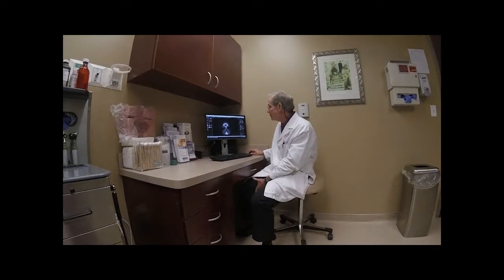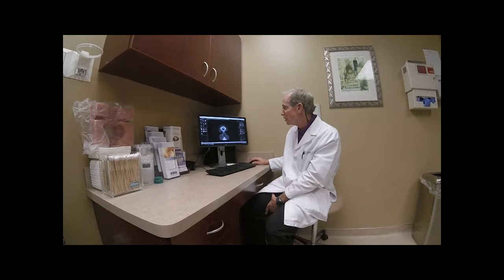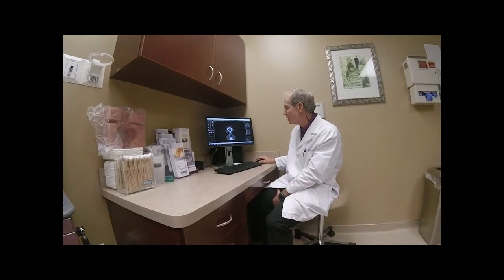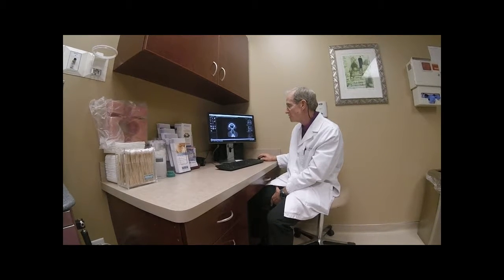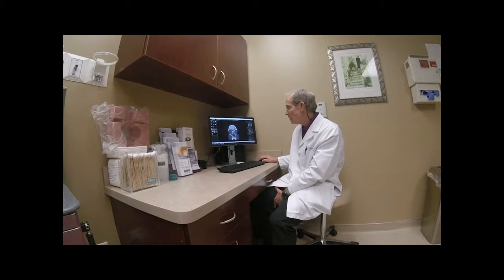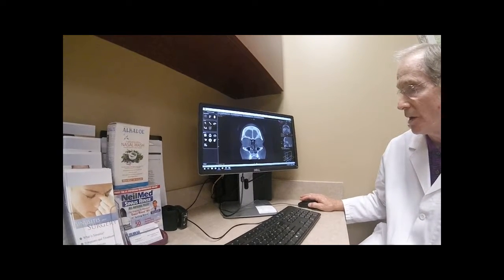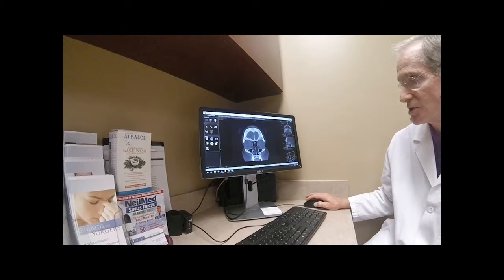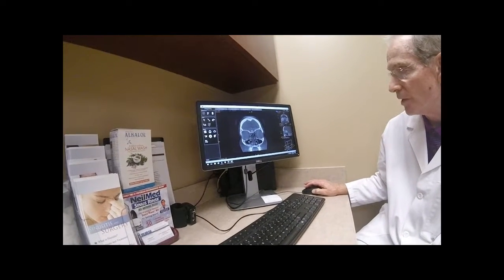Review of a CT Scan with Dr. Simons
Gerald Simons, MD, Board Certified Otolaryngologist and ENT Specialist at ENT Consultants, LLC in Omaha, Nebraska reviews a sinus CT and discusses anatomy and pathophysiology of nasal and sinus structures as well as illustrating normal versus abnormal findings on the scan.

CT scans are a pre-surgical requirement for sinus and some nasal surgeries providing the road map for your surgeon.